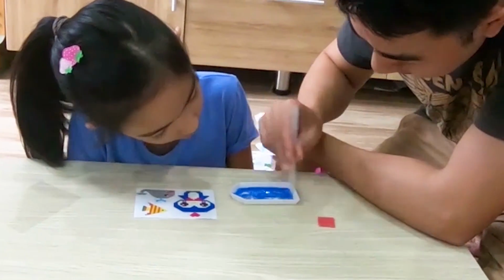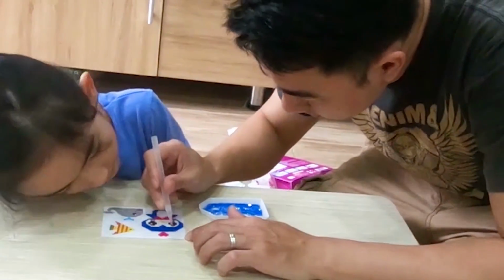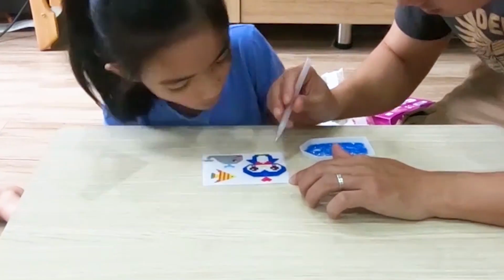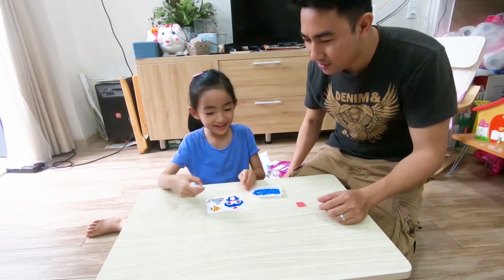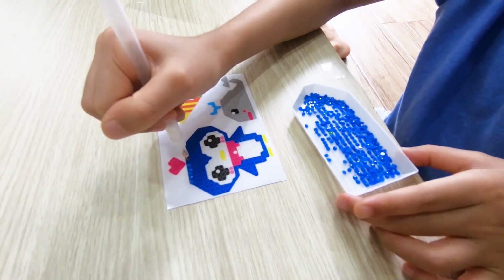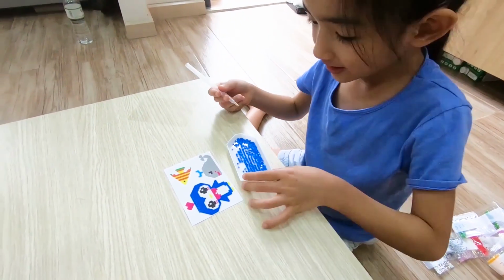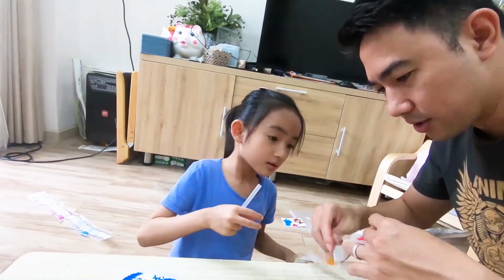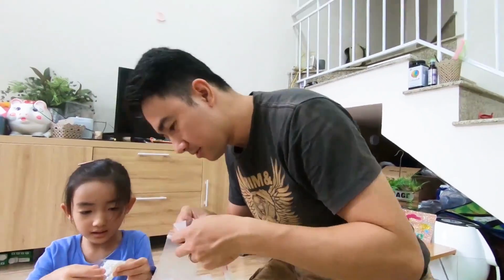Savannah Pretend Play With The Mosaic Gems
Savannah Pretend Play With The  Mosaic Gems. What kind of cute picture is Savannah going to make with the Mosaic Gems.